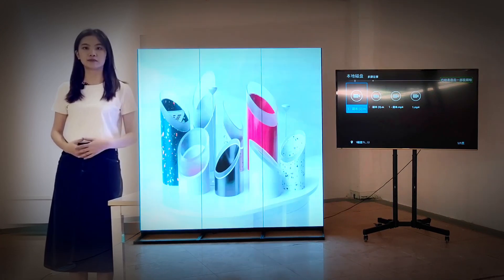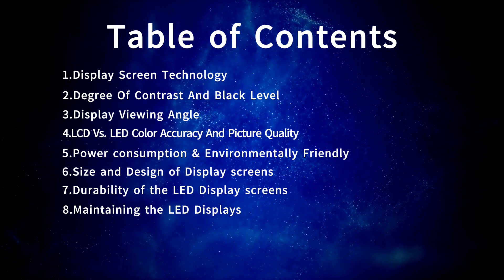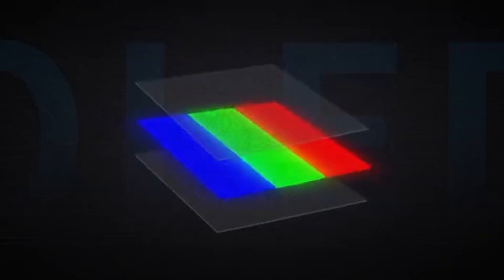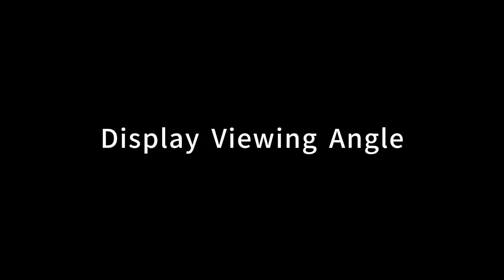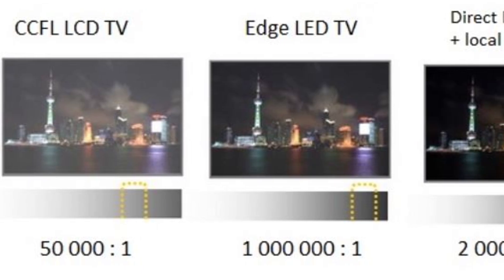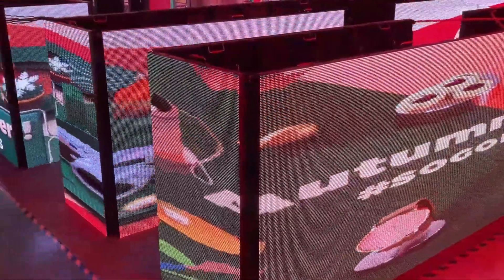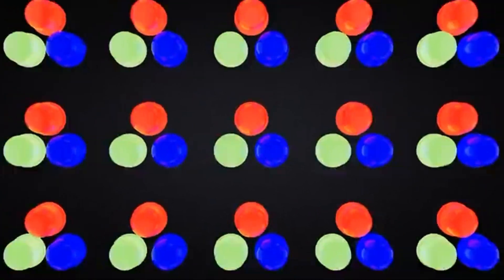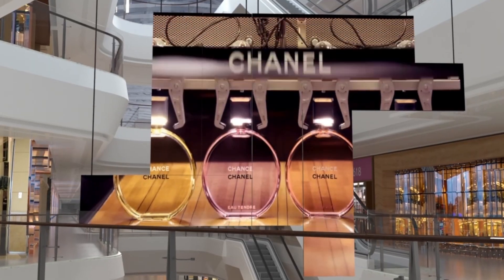led monitor vs lcd ｜What is the difference between LCD and LED display?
What is the difference between LCD and LED display? In this video, we’ll introduce the difference from 8 angles respectively.